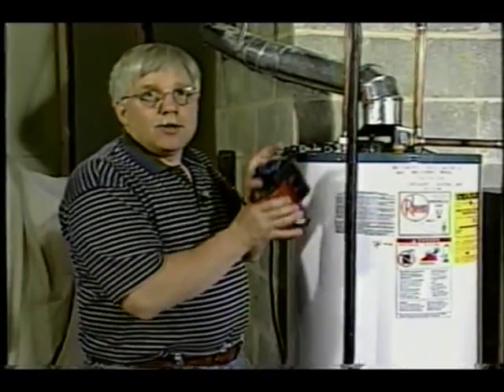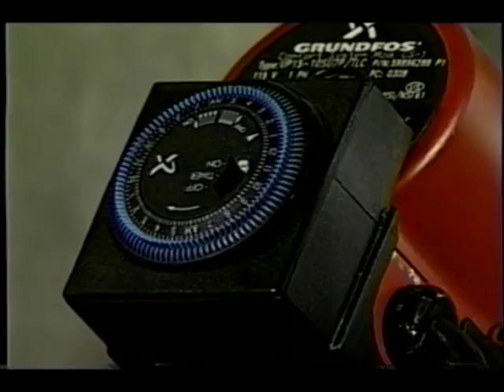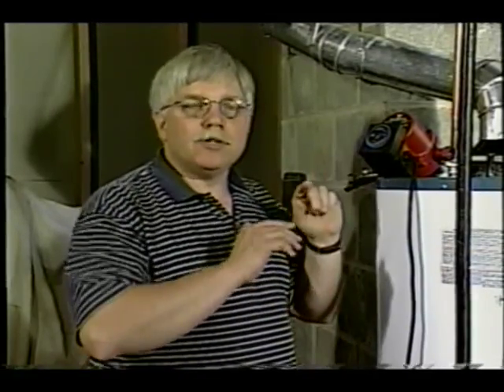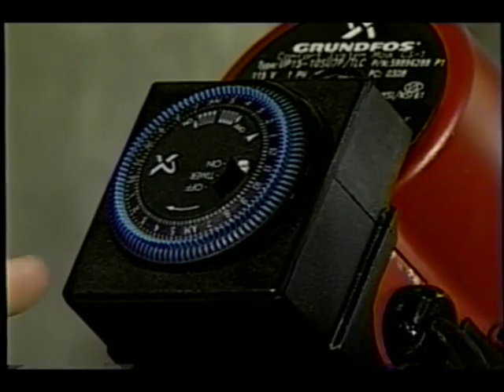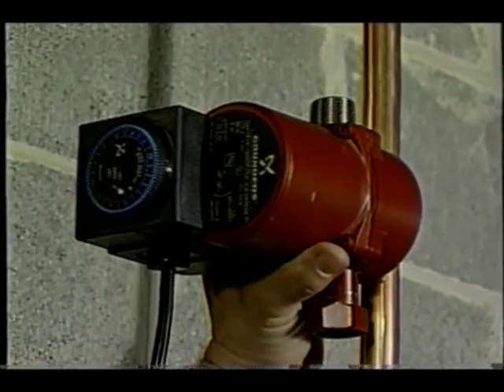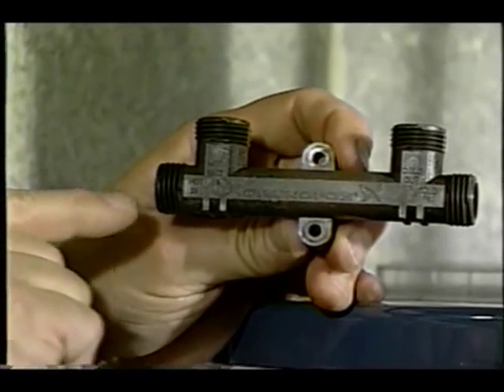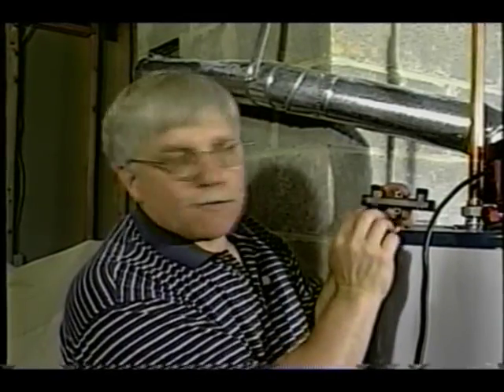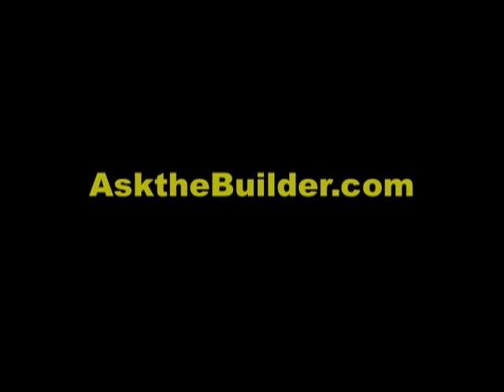Water Heater Recirculating Pumps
Tim Carter, of demonstrates the differences that a timer water heater can make in a house.